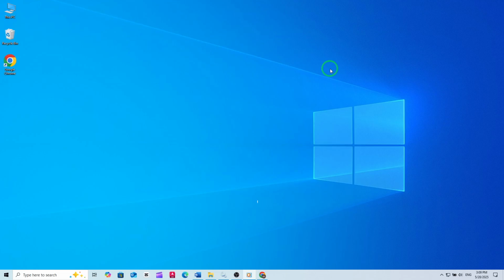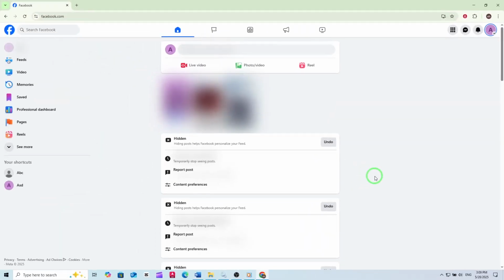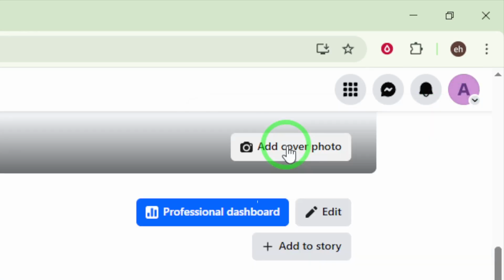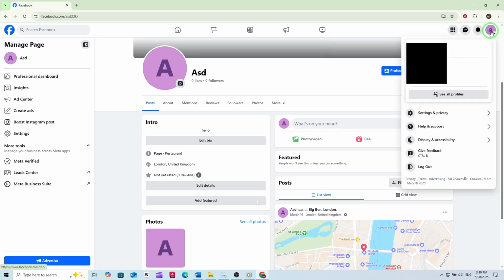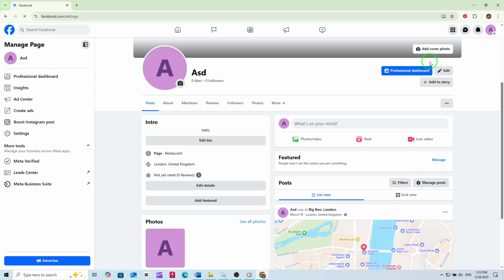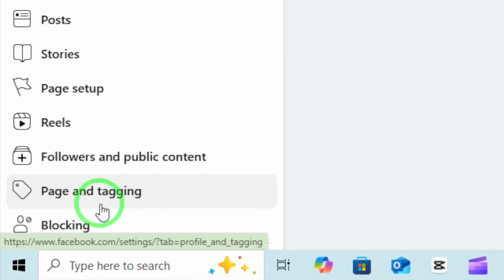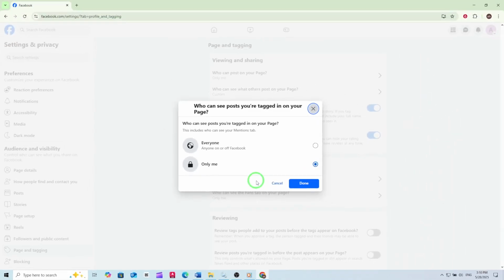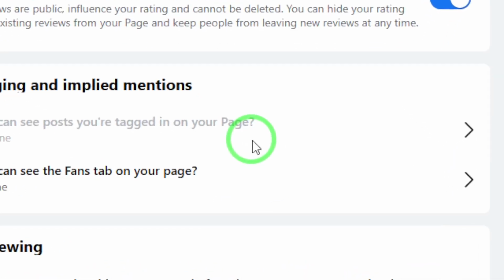How To Make Everyone Post On Your Page On Facebook On PC (New Update)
Learn how to make everyone able to post on your Facebook page from your PC with the latest update. This step-by-step guide will show you exactly how to change your page settings so anyone can contribute posts, helping you boost engagement and grow your community.

1. Open Facebook from your browser

2. Click on your profile photo at the top right corner

3. Enter to the page, then click on the page profile photo

4. Enter to Settings and privacy, then Settings

5. Click on Page and Tagging, then Who can post on your Page

6. Choose Everyone, click Done

Follow these steps to unlock more interaction on your Facebook page and stay updated with the newest features.-
Timeline:
00:00 Start
00:12 How to do it
01:05 End